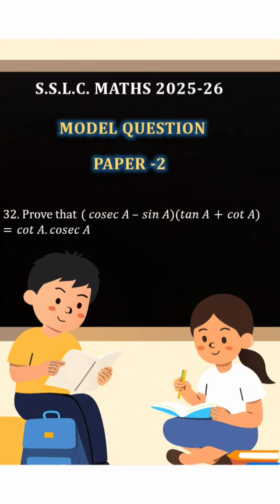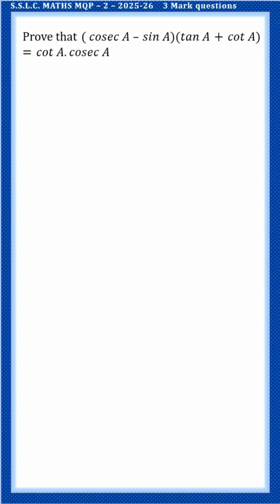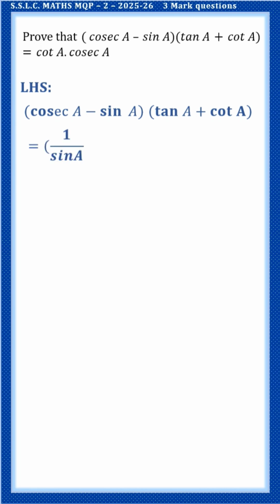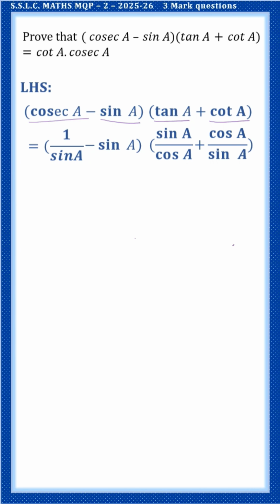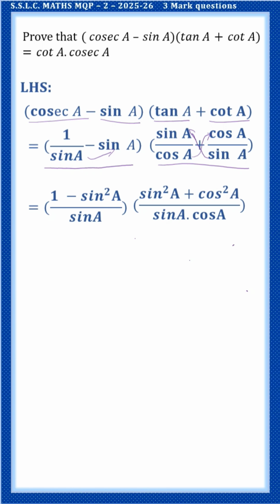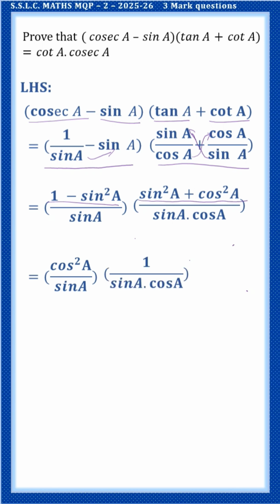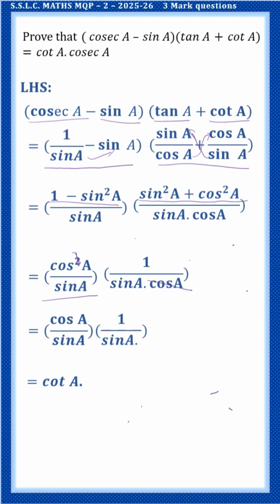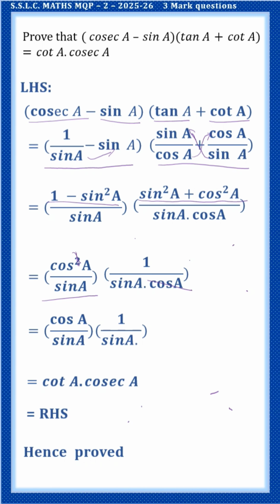Prove that ( 𝑐𝑜𝑠𝑒𝑐 𝐴 – 𝑠𝑖𝑛 𝐴)(𝑡𝑎𝑛 𝐴 + 𝑐𝑜𝑡 𝐴) = 𝑐𝑜𝑡 𝐴. 𝑐𝑜𝑠𝑒𝑐 𝐴#sslc2026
Prove that ( 𝑐𝑜𝑠𝑒𝑐 𝐴 – 𝑠𝑖𝑛 𝐴)(𝑡𝑎𝑛 𝐴 + 𝑐𝑜𝑡 𝐴) = 𝑐𝑜𝑡 𝐴. 𝑐𝑜𝑠𝑒𝑐 𝐴